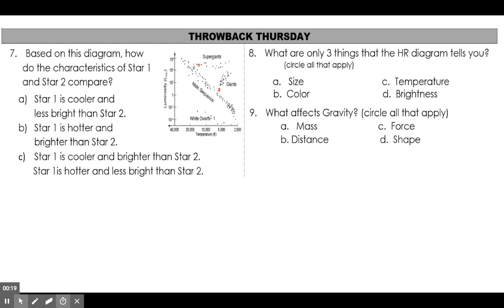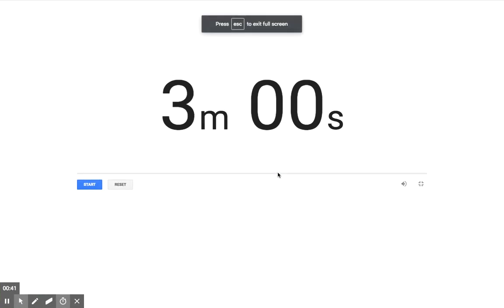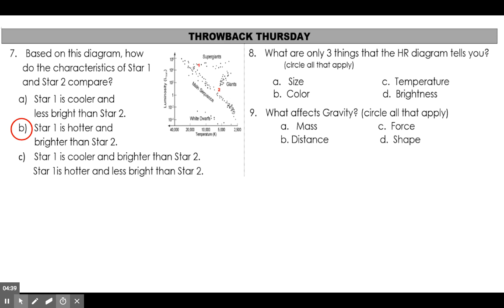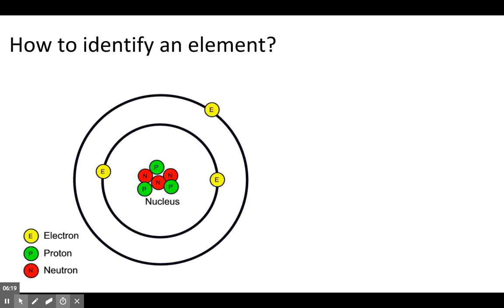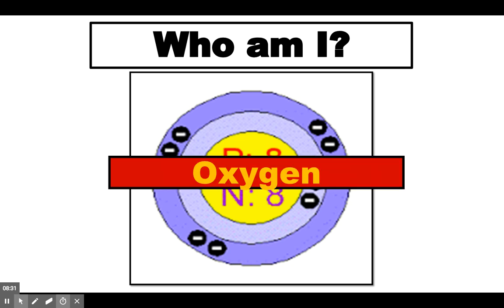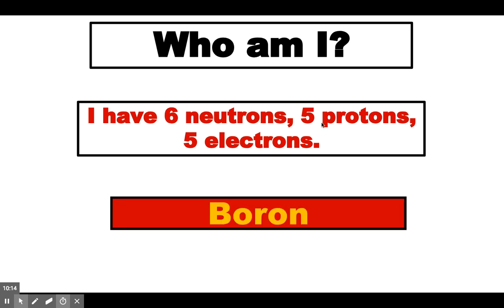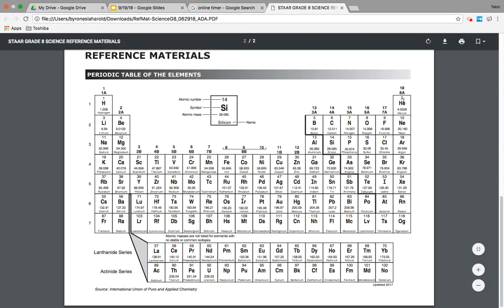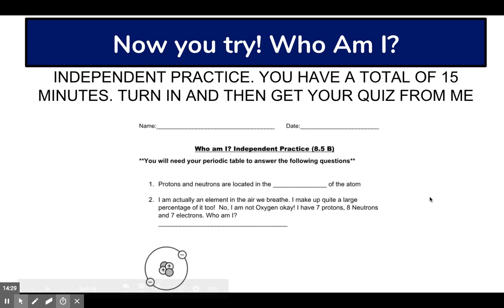Atomic Structure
8.5A and 8.5B